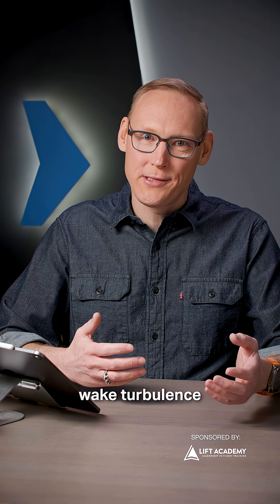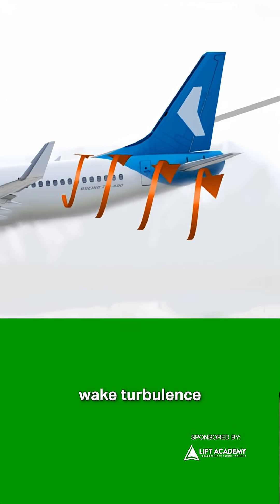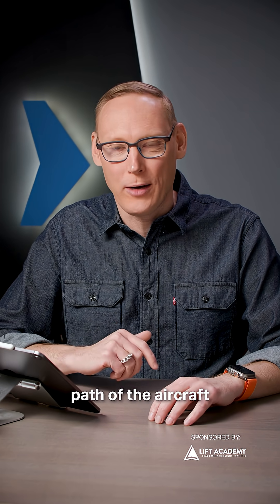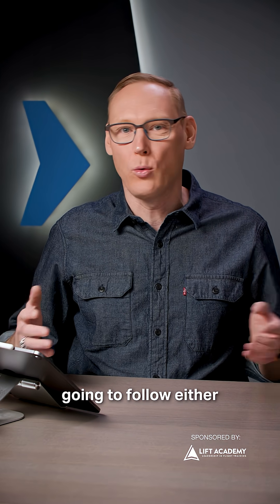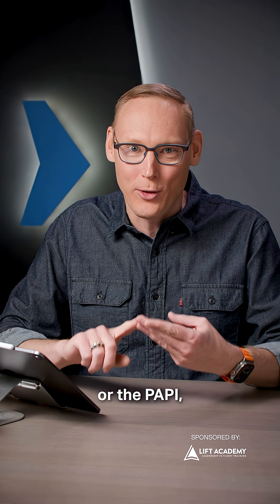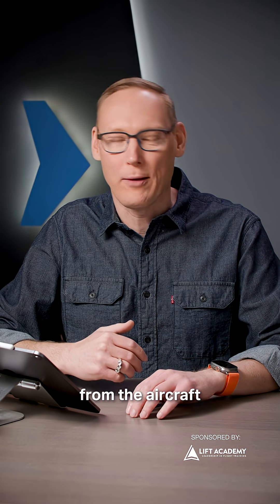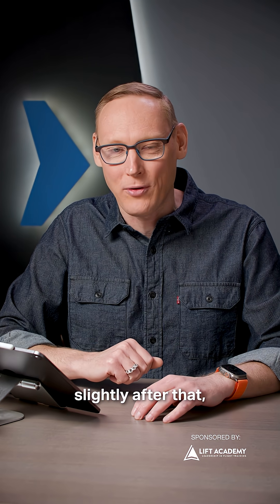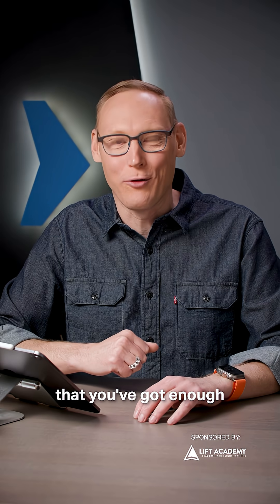How to avoid wake turbulence when following a larger aircraft.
How can you avoid wake turbulence on final when you're following a larger aircraft? We explain.